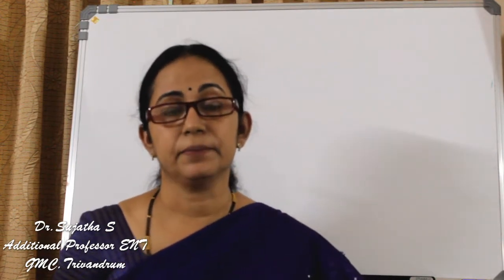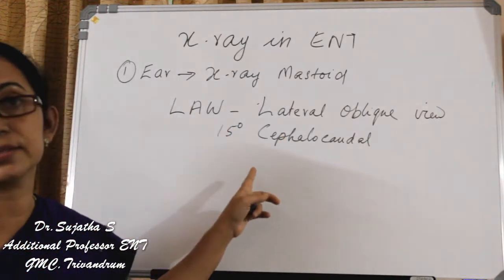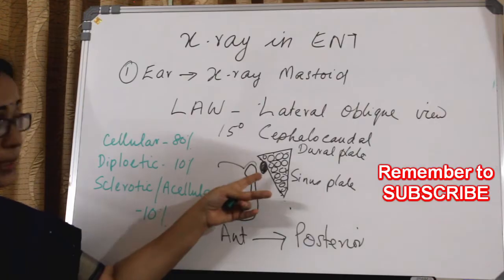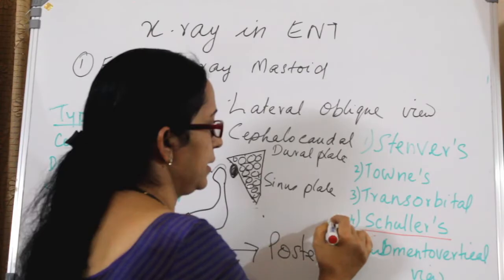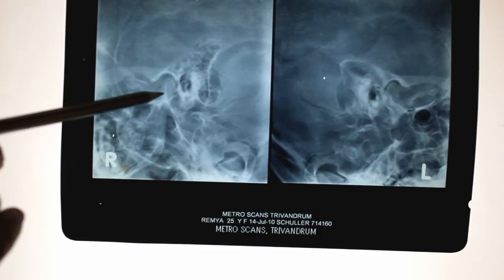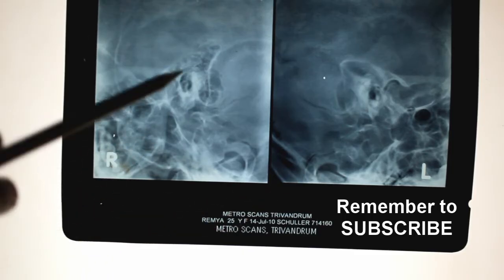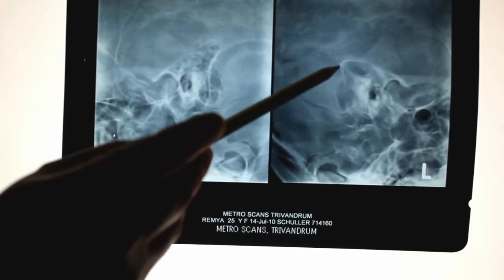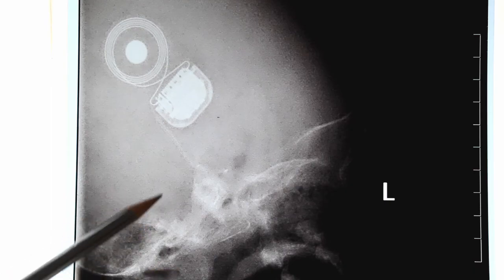100. X ray classes for ENT Undergraduates Part 1/3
X ray classes for ent undergraduates
Xrays of Ear,Nose and neck explained in three parts.
How to read Xray explained and collection of Xrays are shown.
 Part 1 is for X ray mastoid and temporal bone.
Part 2 - Nose and paranasal sinus
Part 3 - soft tissue neck. xray Soft tissue neck of fish bone